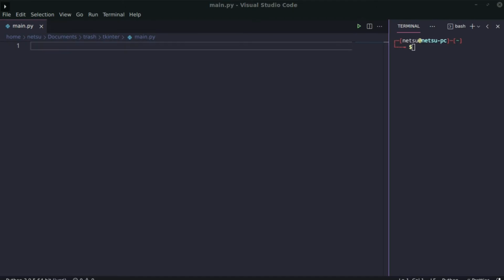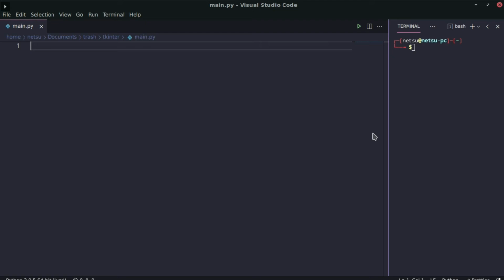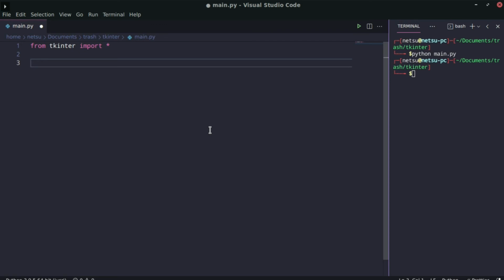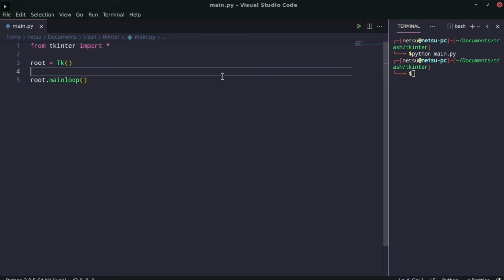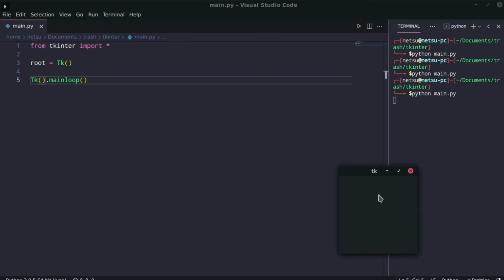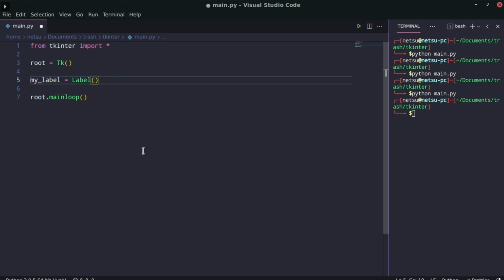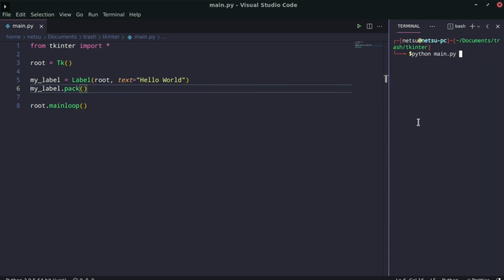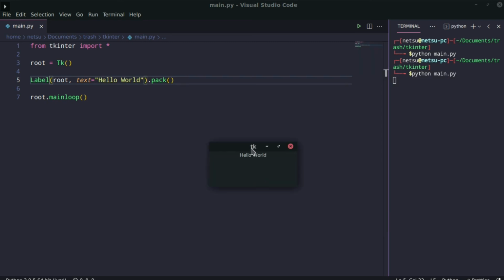Creating our first app window - Tkinter Tutorial (Part 1)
Welcome to your first Tkinter tutorial!!! Tkinter is a built-in library/module in Python that you can use to create simple GUI (Graphical User Interface) applications. In this tutorial we'll see how to create the window and put text on it :)